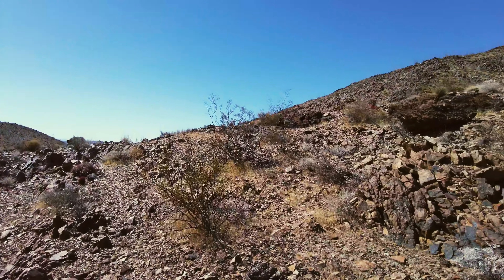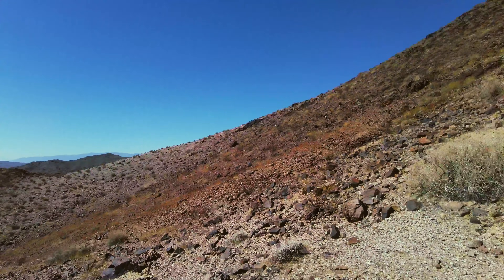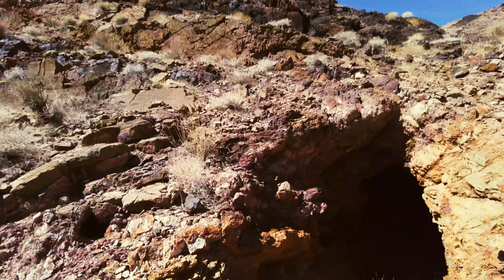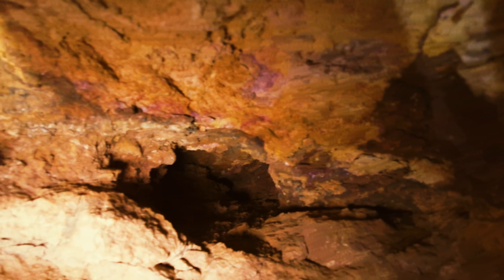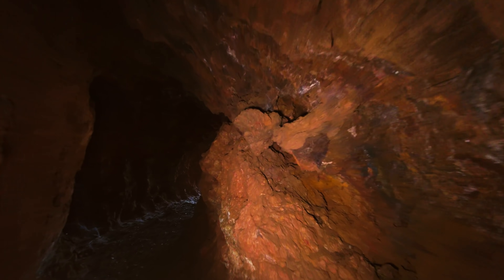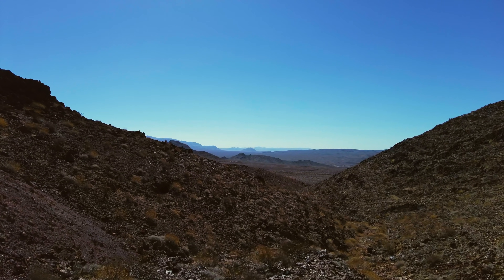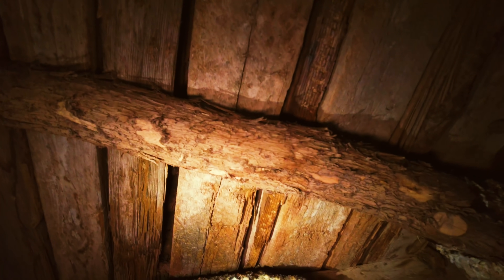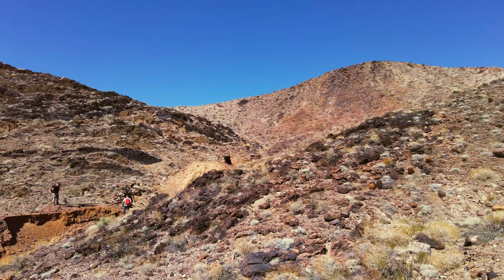Short trip to tunnels I have not explored yet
This is a short video of a couple of tunnels that I have not had a chance to explore yet. They turned out to be shallow but what was interesting, there was not much in the way of modern explorers. Not saying no one has explored them recently, but that not many people make it to this lonely site.